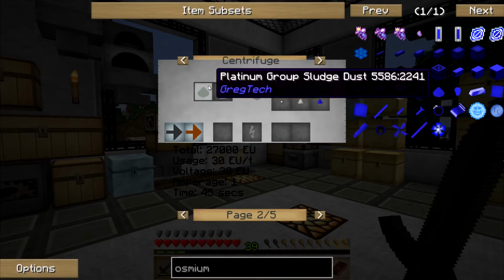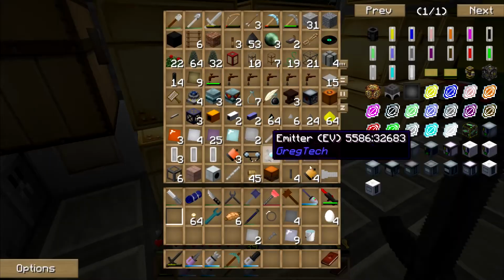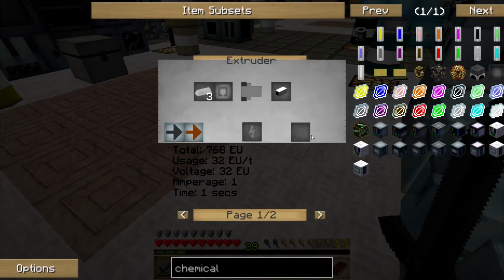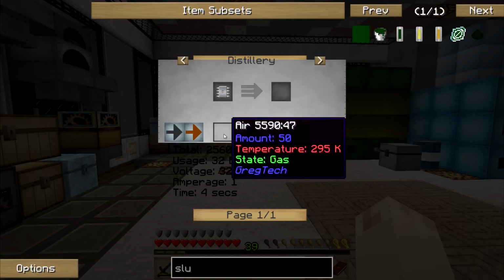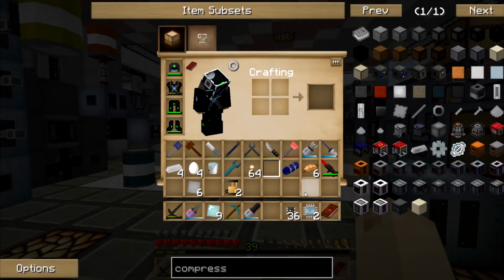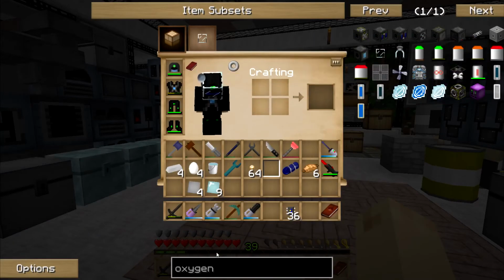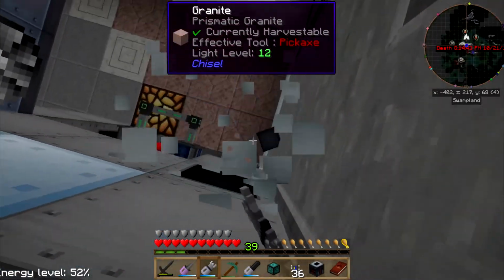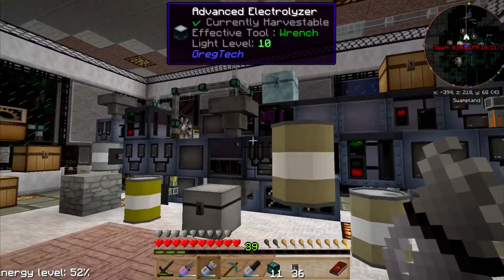Lac Plays FTB Infi-Tech 2 S2 Ep 275 Machines for Producing Osmium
In this episode of LPFTBIT2: Spent a while searching the End, but didn't come up with any Osmium. So I guess I'll have to hunker down and make this stuff...